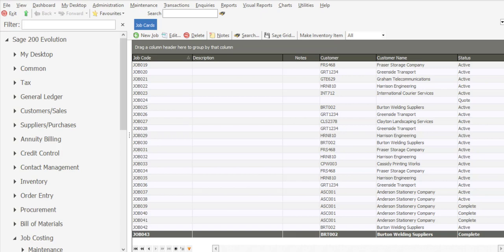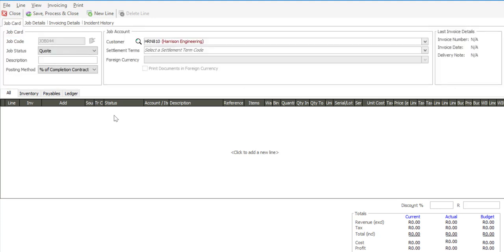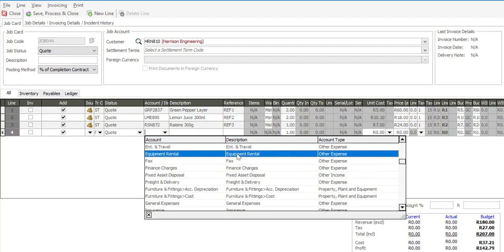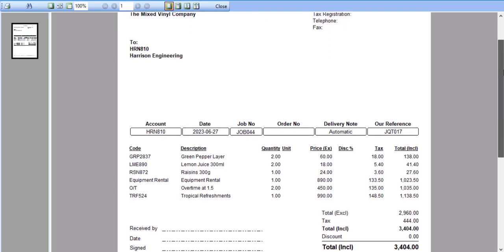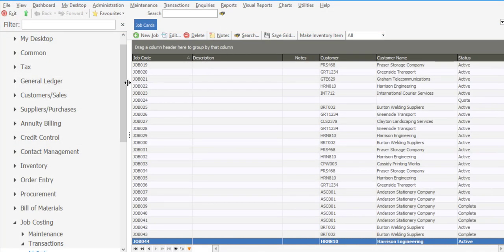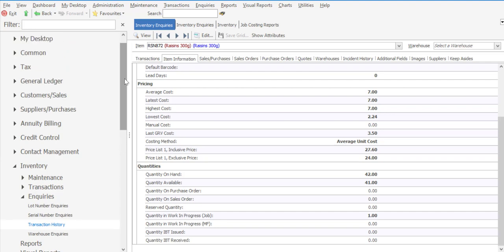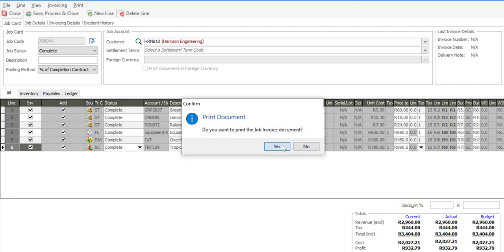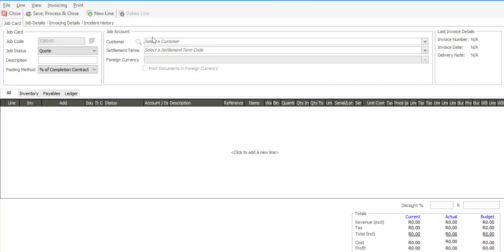Sage 200 Evolution Job Card Processing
This presentation covers how to process a job card within Sage 200 Evolution. Details about the various job card sources and the concept of work in progress are also showcased.